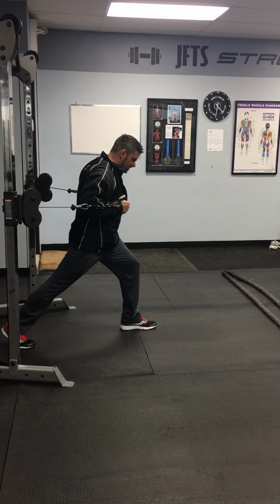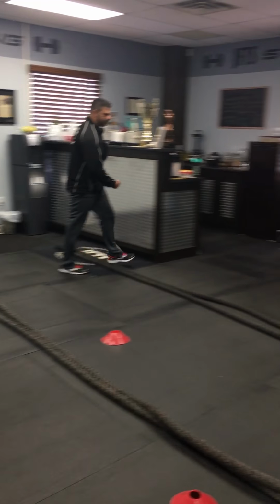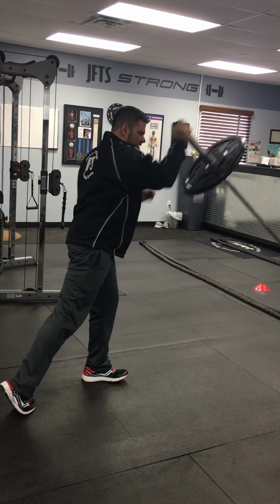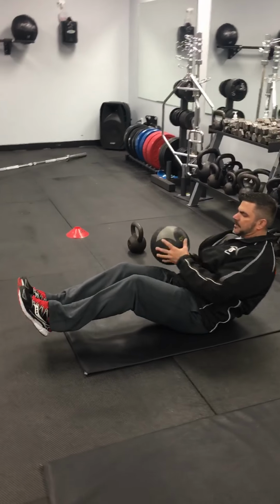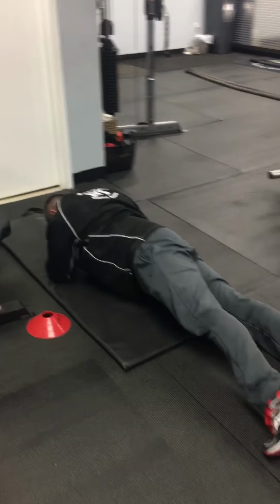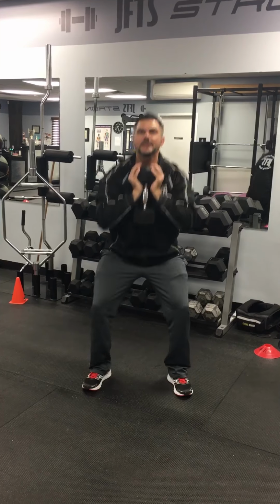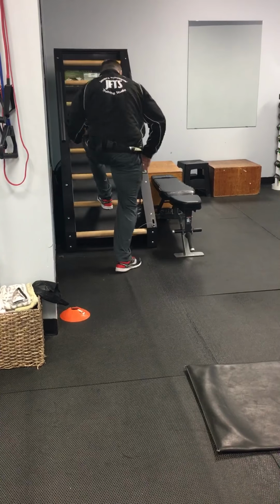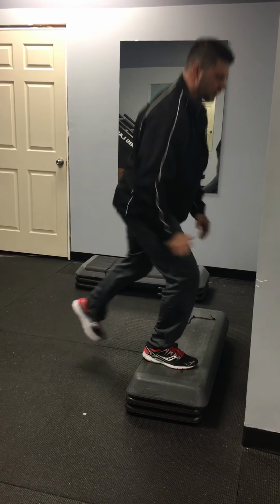Jasons functional training studio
Extreme Metabolic workout